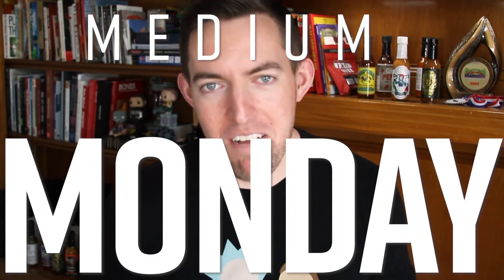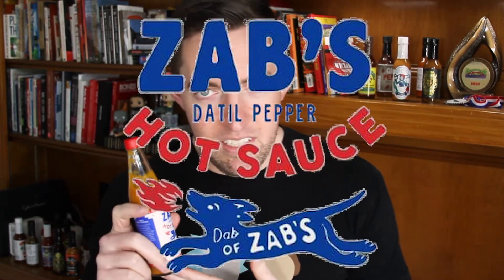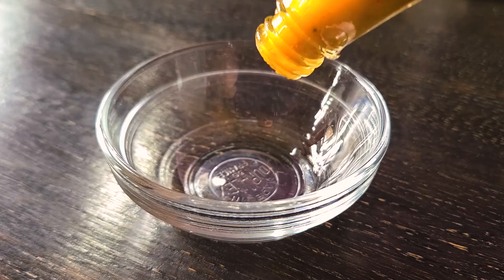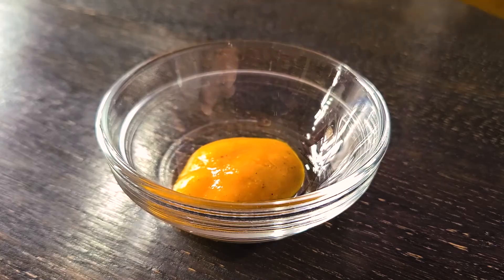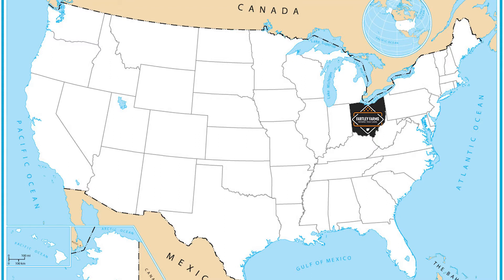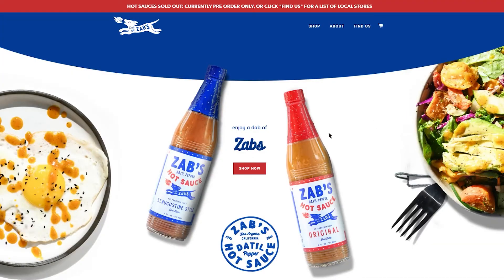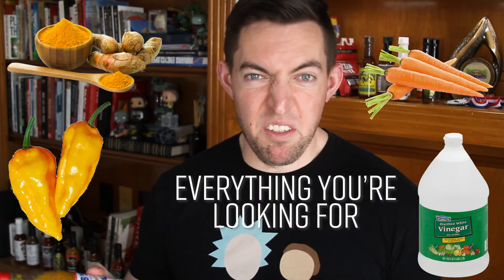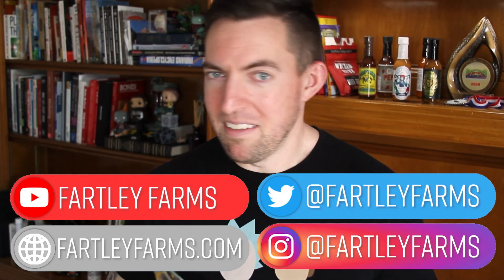Zab's Datil Pepper Hot Sauce - Original Feature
A dab of Zab's'll do ya.

Founded in 2019, the story of Zab's really begins on a business trip to Florida in 2014. With no knowledge of Datil peppers to that point, that fateful 2014 trip would introduce Datil peppers and spawn the idea for someday putting together a Datil pepper sauce. PJ McNall and Miles Soboroff started fiddling with recipes in 2018 and by Q4 of 2019, they were ready to go live with their two sauces, the Original and the St. Augustine Style.

From Zab's directly, "Our original is our twist on a classic vinegar-based hot sauce. St. Augustine style is our tribute to how Datil pepper sauces are made where the peppers are grown- a bit sweeter heat."

Located in California, you may be wondering how Zab's gets a St. Augustine, FL produced pepper and you'd be right to do so. Zab's has a connection in Florida that partners with the hot sauce company to ship peppers all the way across the United States to get the authentic datil pepper flavor and heat without compromise.

As with many hot sauce makers, the creators of Zab's hot sauce got their start in a shared kitchen for the original batches and have continued to expand out from there. Their sauce is now featured in Fuego Box and at the time of this writing, both of their sauces are sold out and only available for pre-order.

Zab's Original
A nice orange color for this sauce that is brought out from the carrots, turmeric, and orange datil peppers. Datil pepper purists will tell you that a true datil pepper is orange and any other color is an abomination! Well, maybe not that intense, but they do say that orange datil peppers are the real deal, while reds are hybrids created over the years.

Ingredients: White Vinegar, Organic Carrots, Water, Rice Wine Vinegar, Datil Peppers, Organic Garlic, Organic Onion, Sea Salt, Black Pepper, Turmeric, Spices, Xanthan Gum

Edited an Produced by Geoff Peterfy